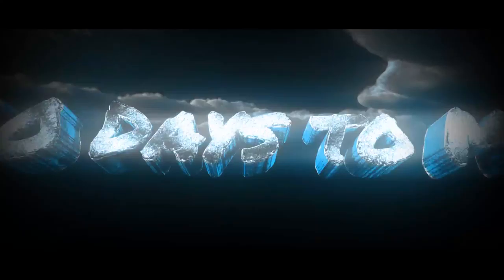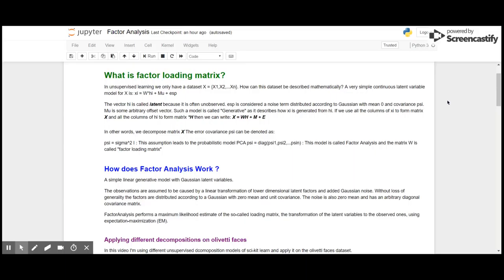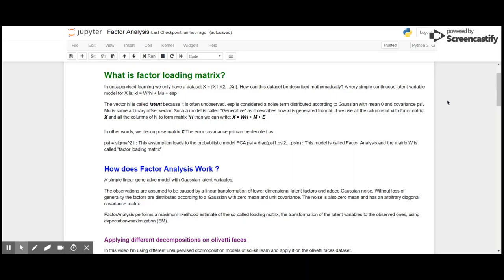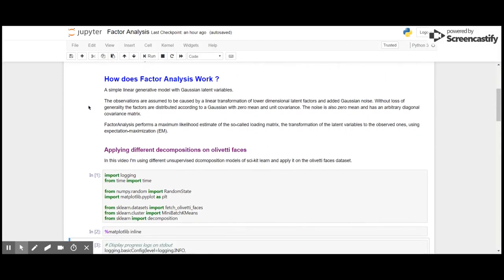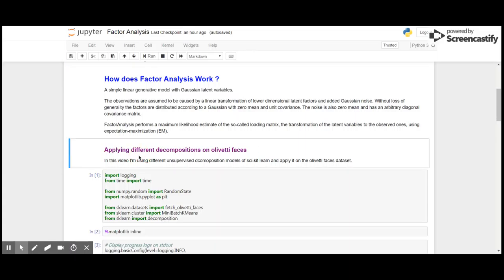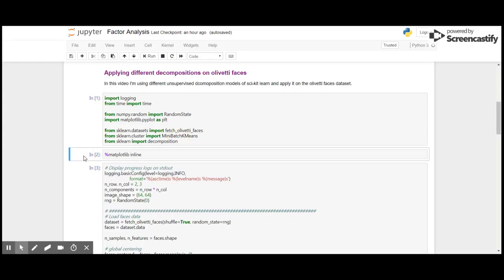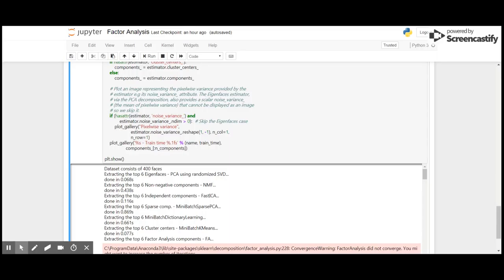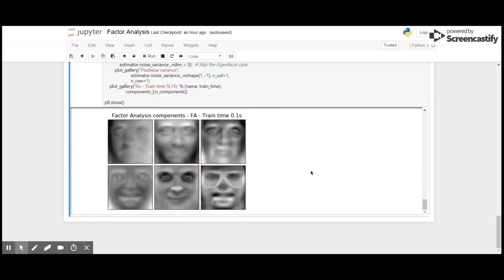Day 24 of 100 Days to ML | Factor Analysis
In this video I have explained what factor analysis is? How factor analysis work? Also, I have applied different decomposition algorithms on images.